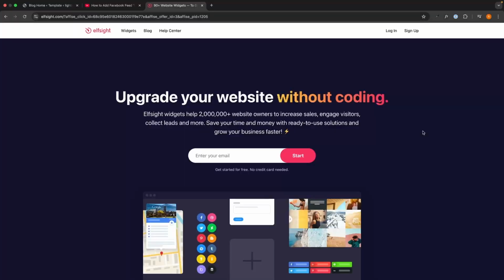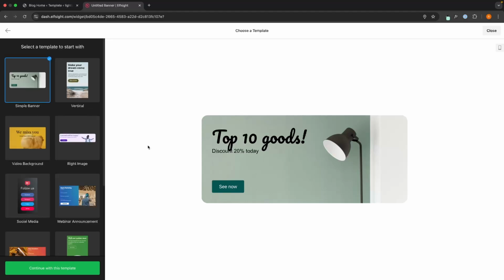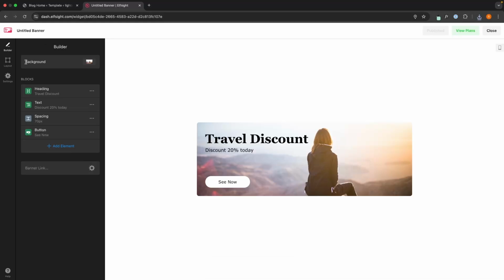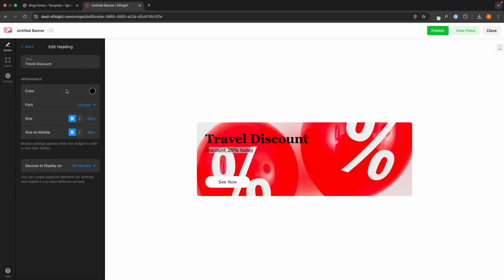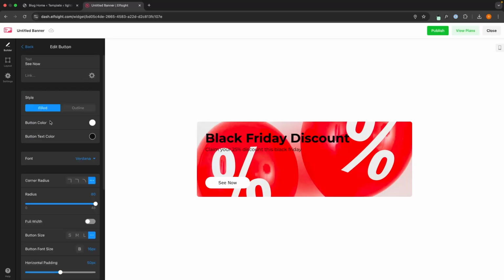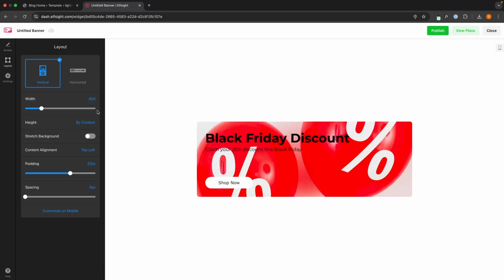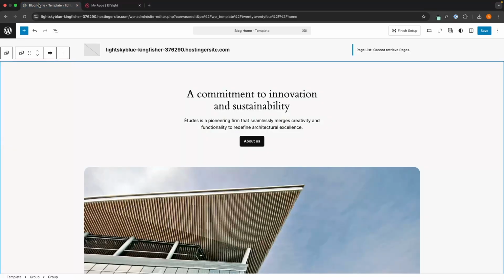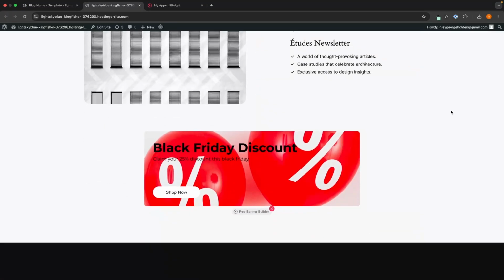How to Add a Banner to Your WordPress Website (2025)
In this video, I show you how to create and add a banner to your wordpress website in 2025, this is perfect for hero banners, promo banners and much more.